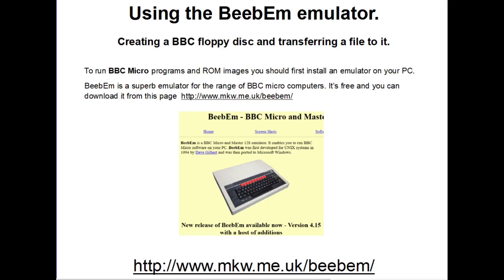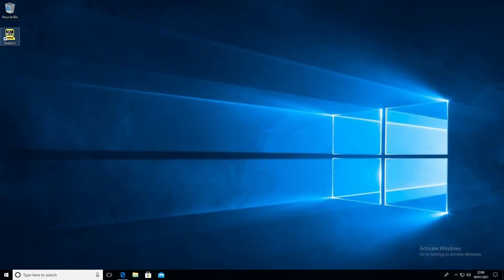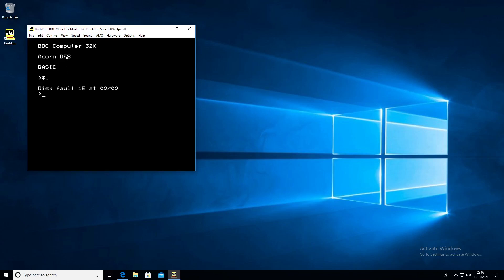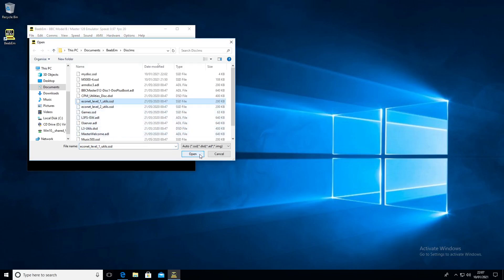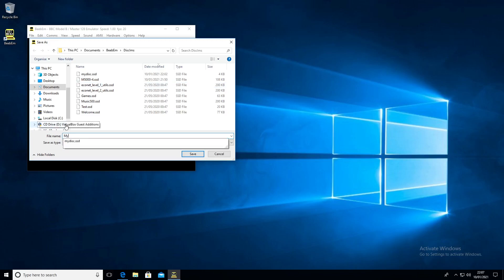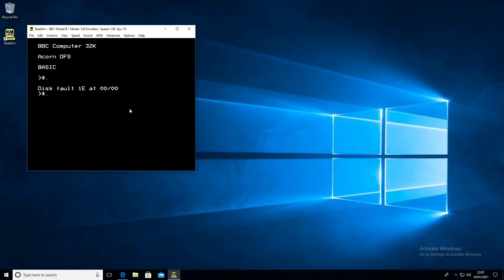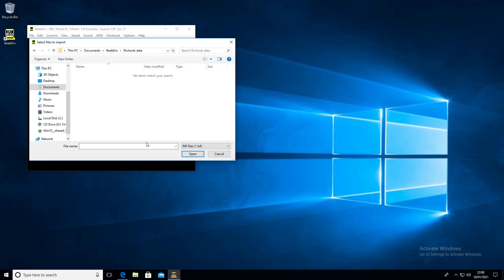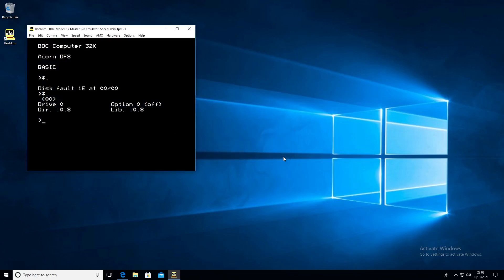Creating a virtual floppy disc and transferring a file to it, using the BeebEm BBC micro emulator.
This short  tutorial shows how to create a new floppy disc image, and import your own data to it.
To import a ROM image, please see my other short video.